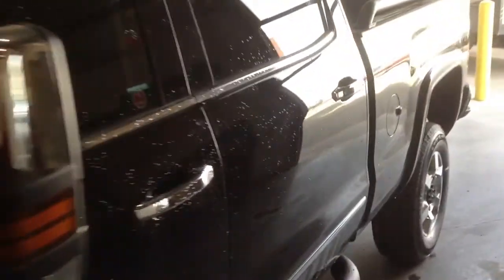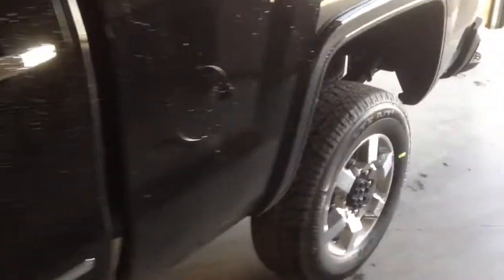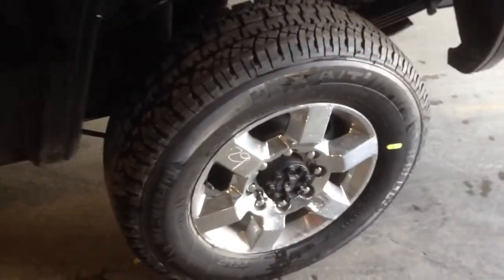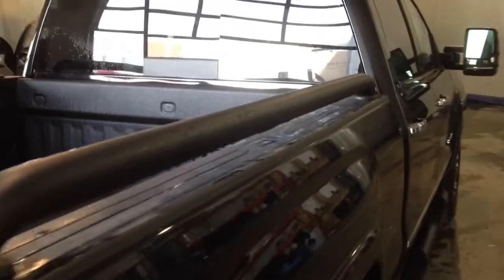2015 GMC Sierra GFX Crew Cab | Davis Chev | Airdrie AB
The all-new 2015 GMC Sierra 2500HD SLT!

127558